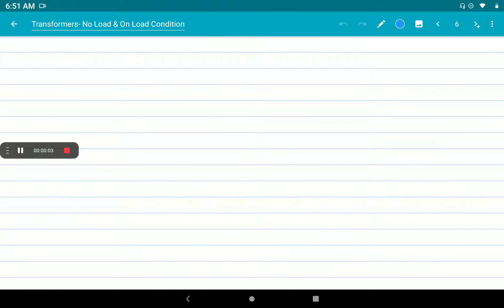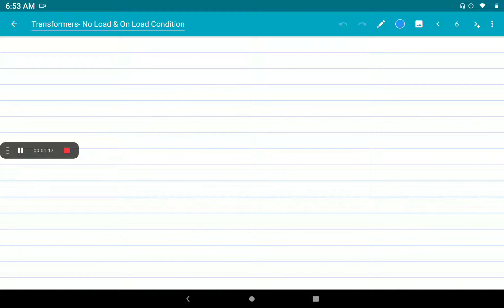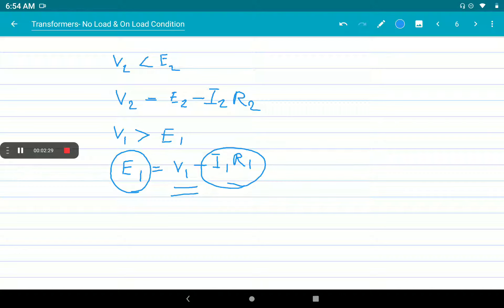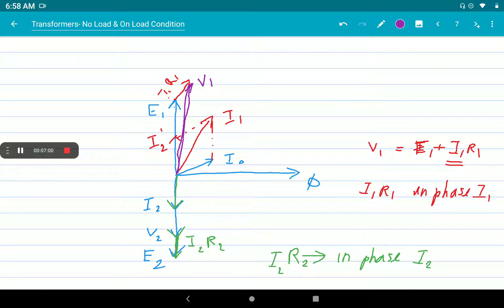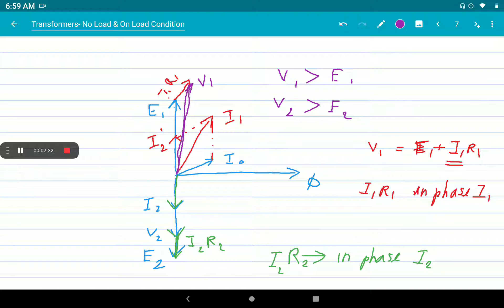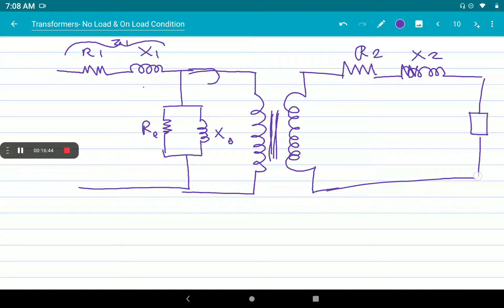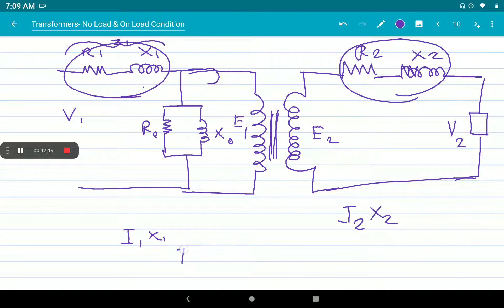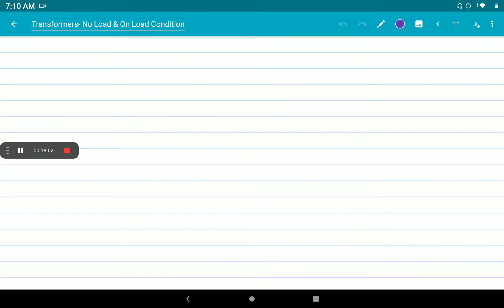Transformers on load - Lecture 8 Continuation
Transformers with winding resistance & leakage reactance - Phasor diagrams on load conditions